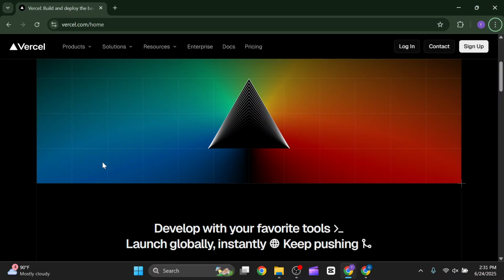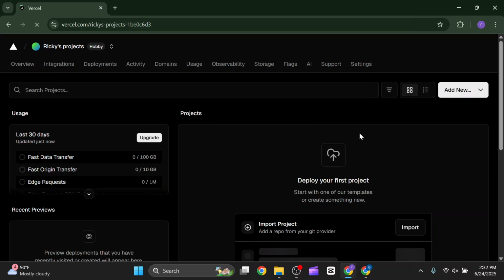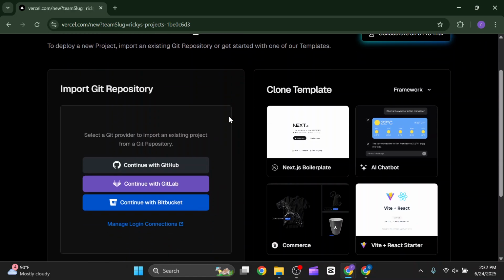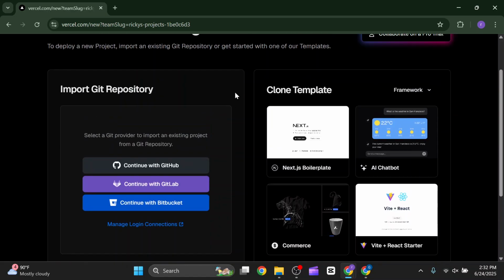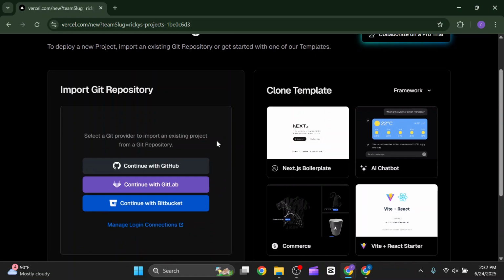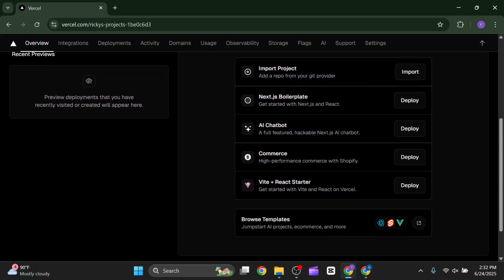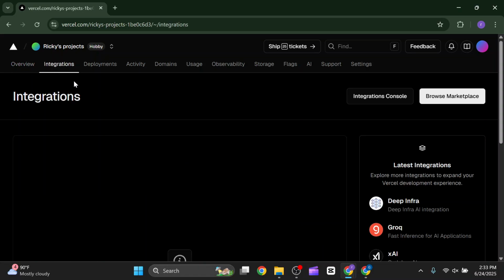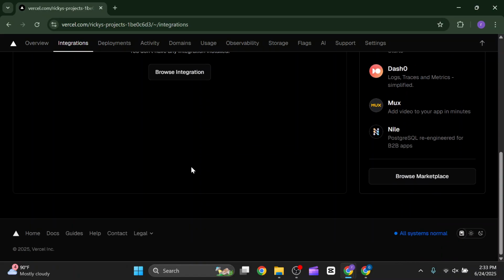NEW! HOW TO Deploy Project on Vercel Without Github - (2025)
In this video, learn how to deploy a project on Vercel without GitHub using simple and effective methods. We cover alternative deployment options, direct uploads, and easy setup steps for your web projects.